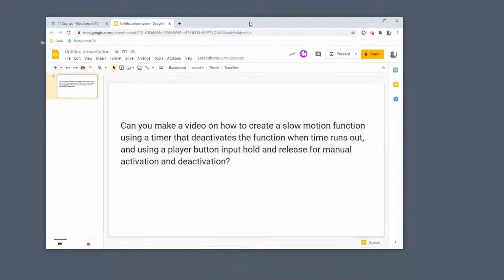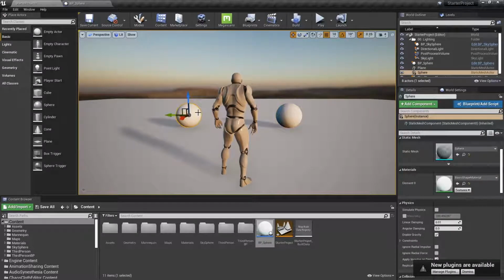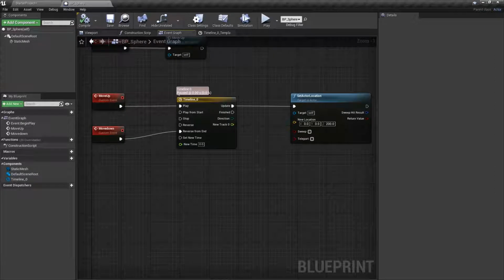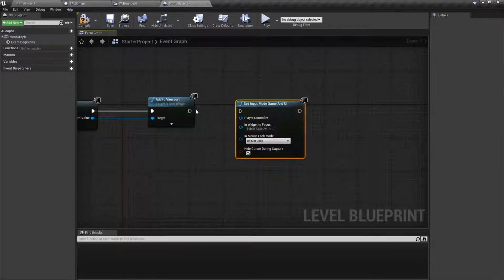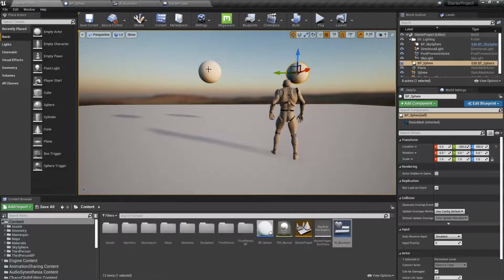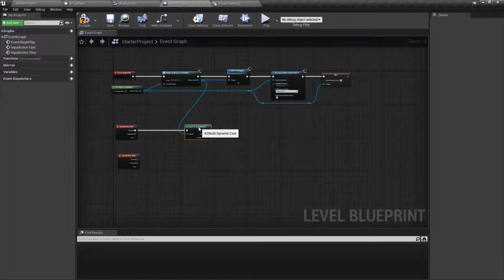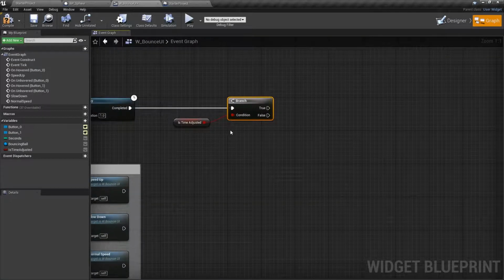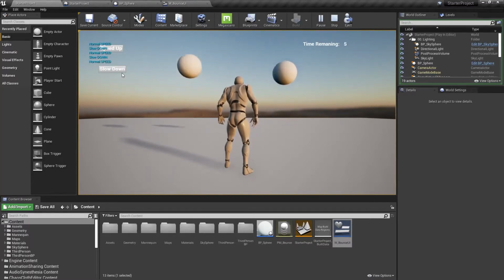03. Time Dilation